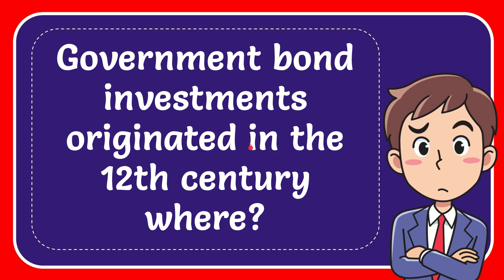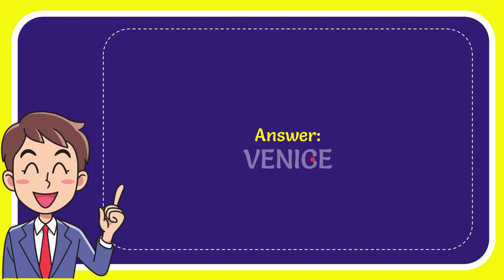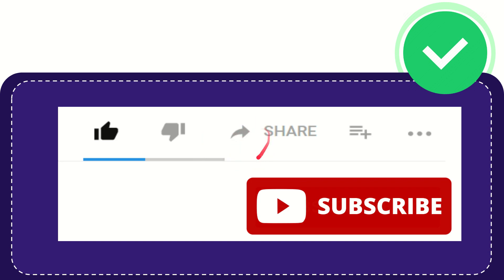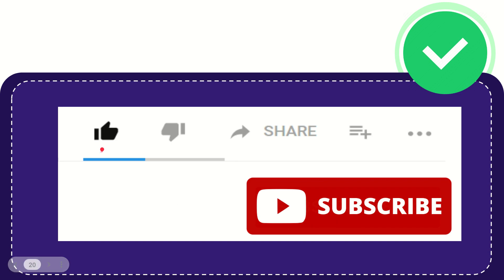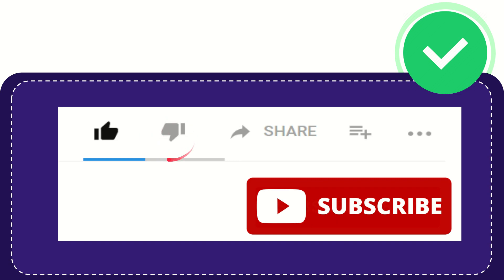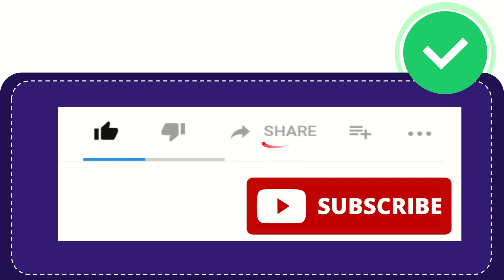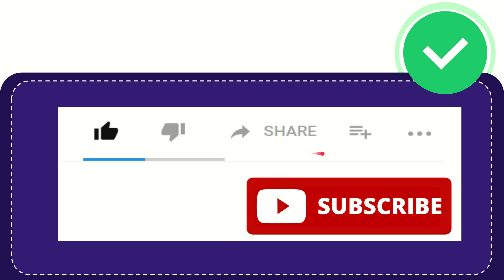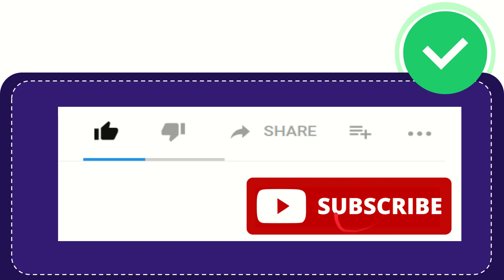Government bond investments originated in the 12th century where?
Government bond investments originated in the 12th century where? NEW VIDEO#